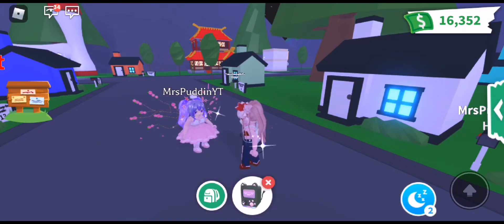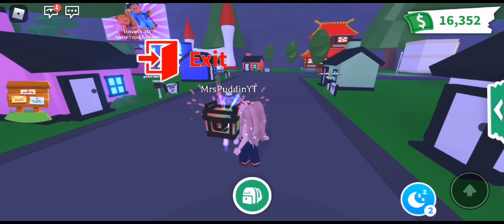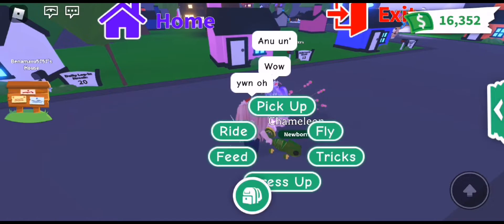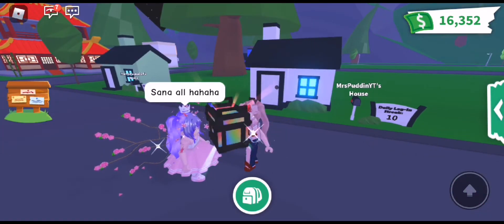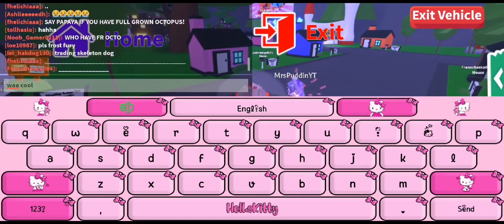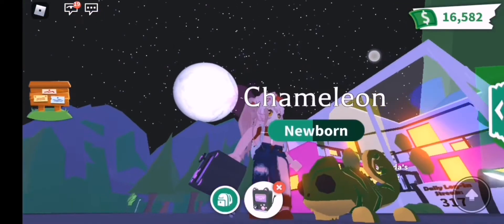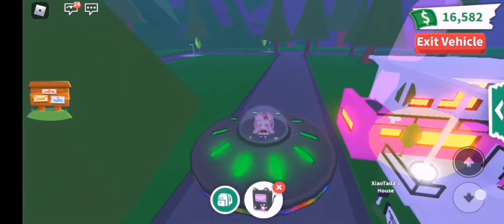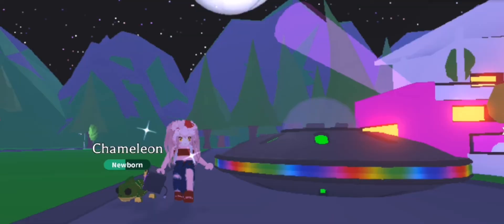RGB BOX ADOPT ME WORLD ROBLOX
Rbg box adopt me